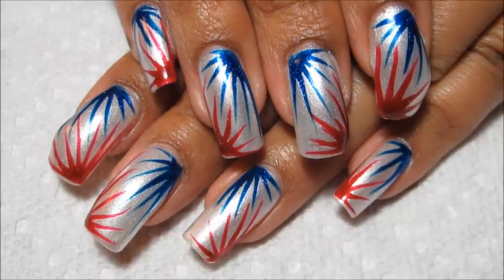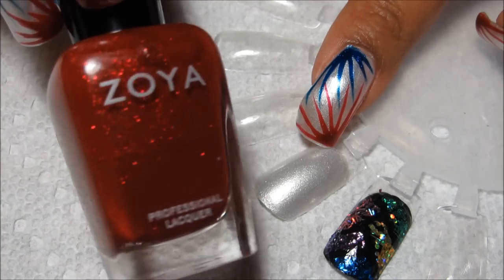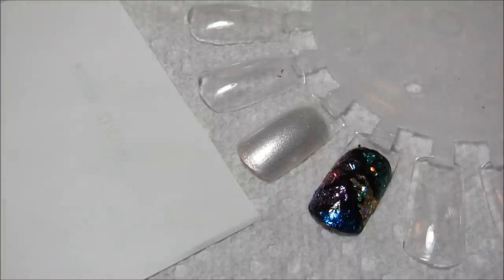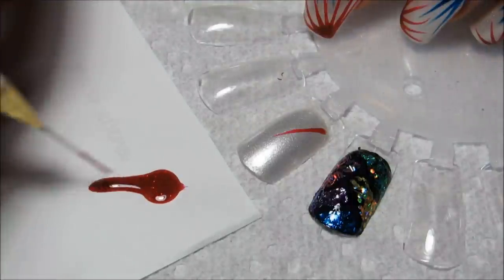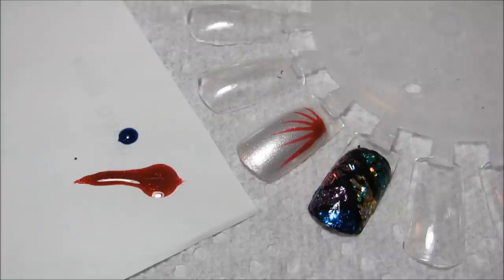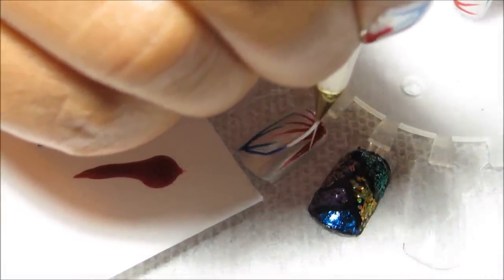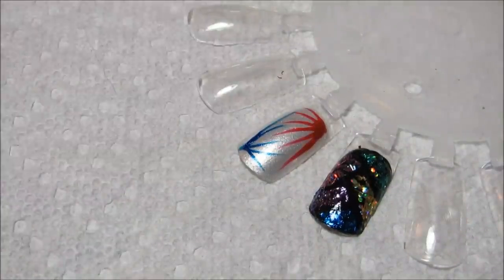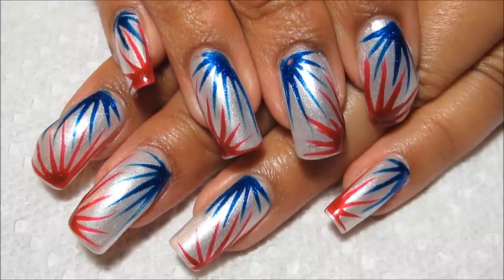Red White & Blue Burst for 4th of July | DIY Nail Art Tutorial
Today I'll be showing you how to do this patriotic fireworks inspired design.  ▼All products used linked below!▼

I was going to call this a fireworks design, but with the white background it didn't seem suitable since fireworks are normally at night =)  So they're just colorful bursts LOL.

-Zoya - Ginessa
-Zoya - Delilah
-China Glaze - Blue Yea'rs Eve
-Seche Vite Fast Dry Top Coat
-Nail Art Striper Brush

►Step-by-step◄
-Use Ginessa as your base color
-Create "bursts" of color coming from the corners of your naisl with Delilah and Blue Year's Eve